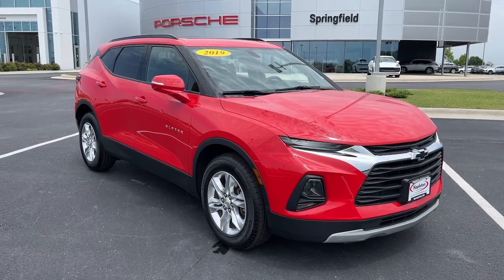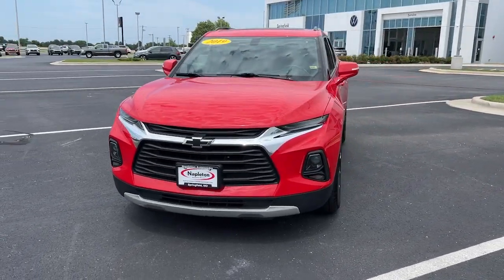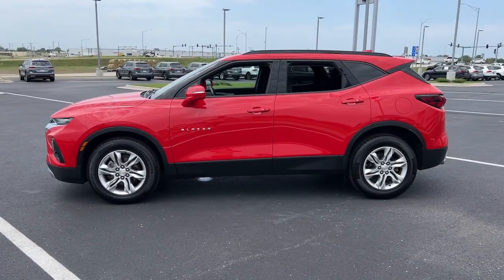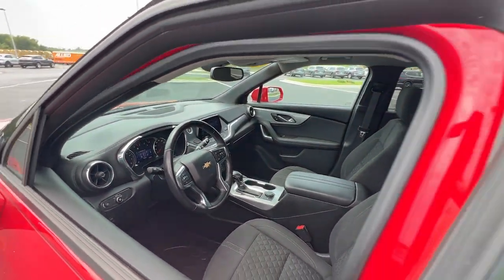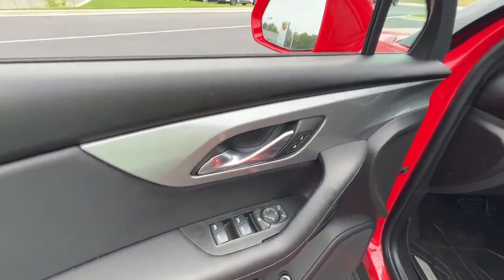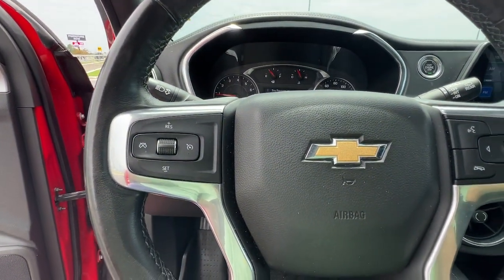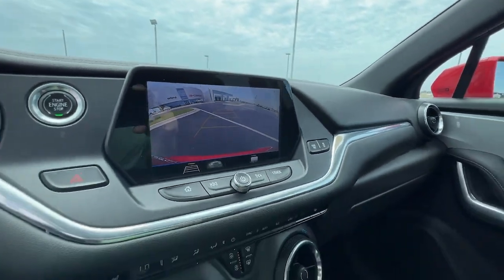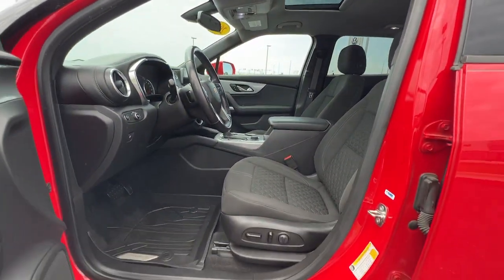2019 Chevrolet Blazer Springfield, Branson, Republic, Ozark, Nixa, MO PO93790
Red Hot Used 2019 Chevrolet Blazer AWD 4dr w/2LT available in Springfield, Missouri at Napleton AutoWerks Springfield. Servicing the Branson, Republic, Ozark, Nixa, MO area.

LOW MILES - 45060! FUEL EFFICIENT 25 MPG Hwy/18 MPG City! Blazer trim. Onboard Communications System Satellite Radio Back-Up Camera All Wheel Drive Alloy Wheels LPO FLOOR LINER PACKAGE TRANSMISSION 9-SPEED AUTOMATIC ELEC... KEY FEATURES INCLUDE: All Wheel Drive Back-Up Camera Satellite Radio Onboard Communications System Aluminum Wheels OPTION PACKAGES: CONVENIENCE AND DRIVER CONFIDENCE PACKAGE includes (BTV) Remote Start (KA1) driver and front passenger heated seats (UG1) Universal Home Remote (TB5) power programmable liftgate (V59) roof-mounted side rails (UKC) Lane Change Alert with Side Blind Zone Alert (UFG) Rear Cross Traffic Alert (UD7) Rear Park Assist (DD8) auto-dimming inside rearview mirror and (DM8) auto-dimming outside heated power-adjustable manual-folding body-color mirrors with turn signal indicators LPO FLOOR LINER PACKAGE includes (RIA) front and second row all-weather floor liners LPO (Also includes (CAV) integrated cargo liner LPO. AUDIO SYSTEM CHEVROLET INFOTAINMENT 3 SYSTEM 8 diagonal color touchscreen AM/FM stereo. Additional features for compatible phones include: Bluetooth audio streaming for 2 active devices voice command pass-through to phone Apple Carplay and Android Auto capable. (STD) ENGINE 3.6L V6 SIDI DOHC WITH VARIABLE VALVE TIMING (VVT) and Active Fuel Management with Stop/Start (308 hp [230 kW] @ 6600 rpm 270 lb-ft of torque [365 N-m] @ 5000 rpm) (STD) TRANSMISSION 9-SPEED AUTOMATIC ELECTRONICALLY-CONTROLLED with overdrive includes Driver Shift Control (STD). BUY FROM AN AWARD WINNING DEALER: Welcome to Napleton Autowerks/Missouri located in Springfield MO your number one source for quality used vehicles. With our impressive inventory of cars trucks and SUVs were sure to meet your needs and budget. Our team is made up of automotive professionals you can trust and we guarantee a hassle-free satisfying car buying experience. We look forward to serving you in the near future! Pricing analysis performed on 7/17/2023. Horsepower calculations based on trim engine configuration. Fuel economy calculations based on original manufacturer data for trim engine configuration. Please confirm the accuracy of the included equipment by calling us prior to purchase.